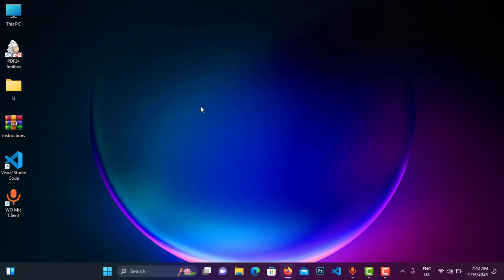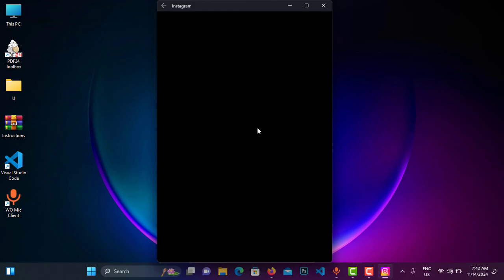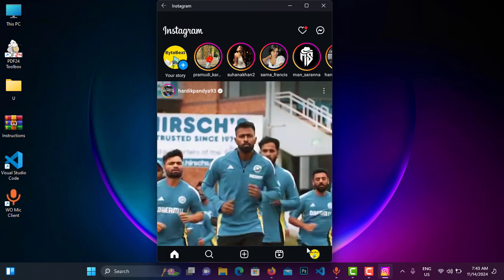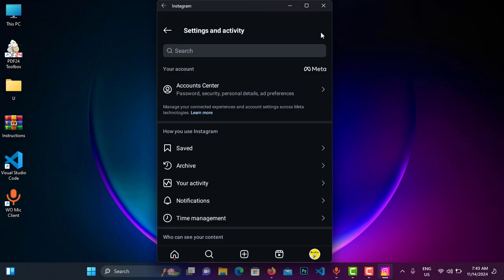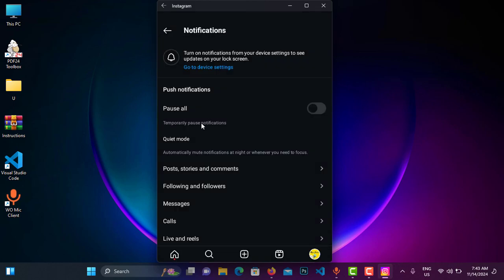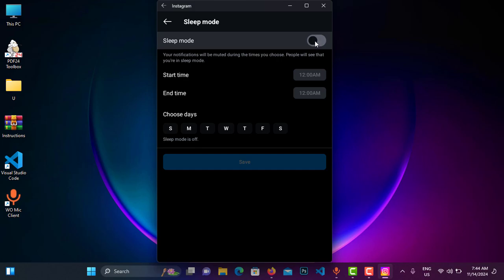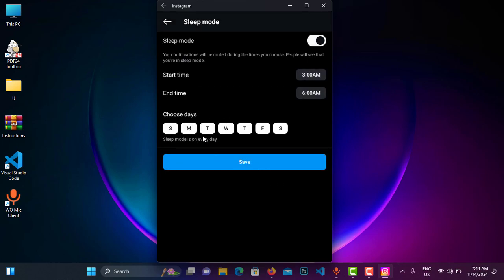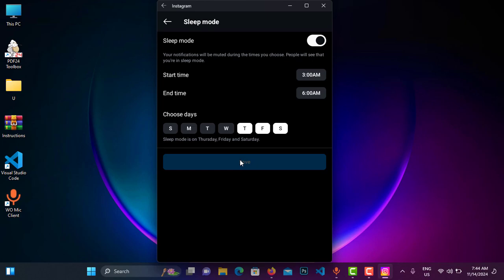How to Enable Quiet Mode on Instagram | 2025 Step-by-Step Guide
Welcome to our latest tutorial! 🌟 In this video, we'll walk you through the steps to enable Quiet Mode on Instagram, ensuring you have a peaceful, notification-free experience whenever you need it. Whether you're focusing on work, studying, or just taking a digital detox, Quiet Mode is here to help you stay distraction-free.

What You'll Learn:

    How to access your Instagram settings
    Navigating to the notifications section
    Enabling Quiet Mode and setting your preferred time duration

Feel free to customize the handles and specific details to fit your personal style. Best of luck with your video! 📹✨
If you need any more help or have other requests, just let me know!

how to turn off quiet mode on instagram,how to turn on quiet mode on instagram,how to turn off quiet mode on instagram 2024